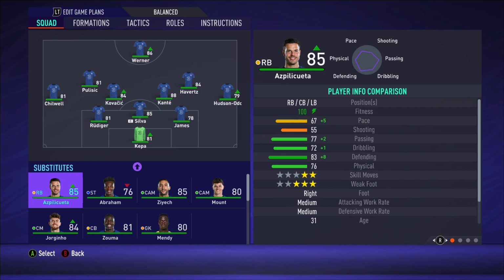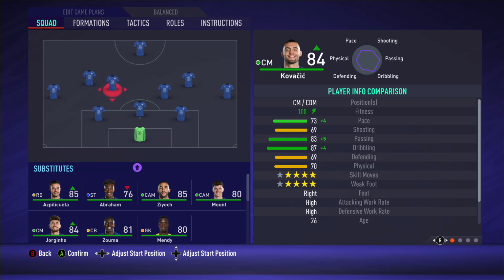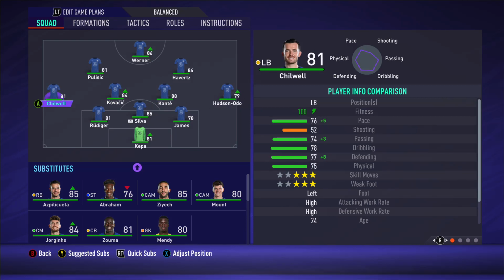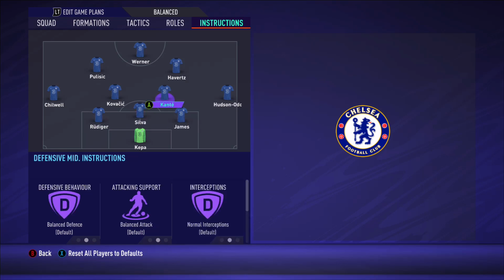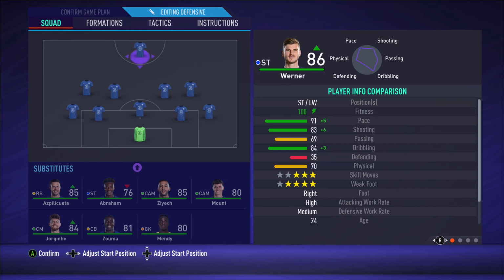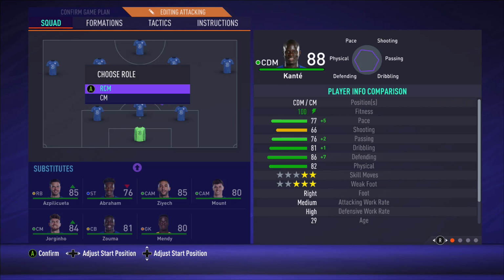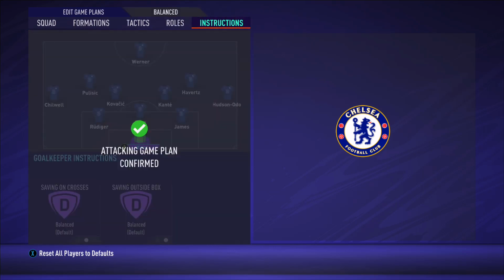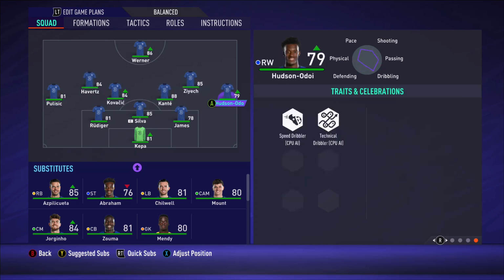Fifa 21 Chelsea| How to play like Thomas Tuchel. (3 variations tactics and instructions)